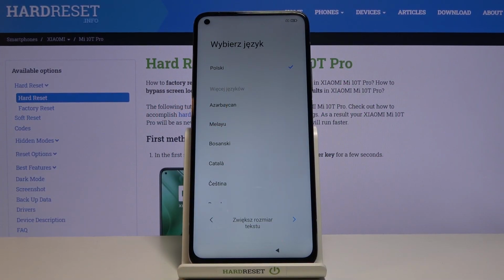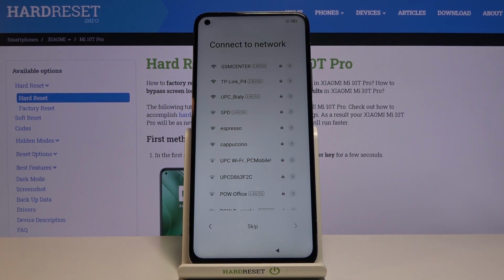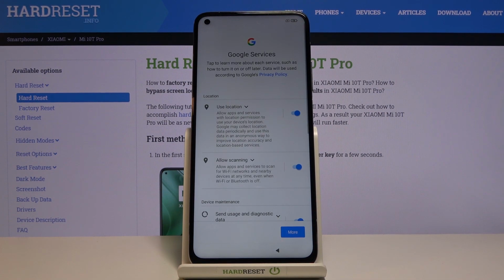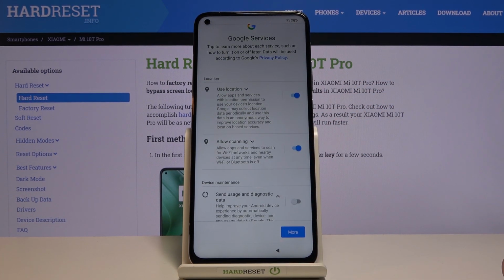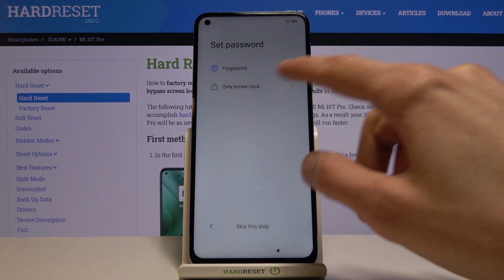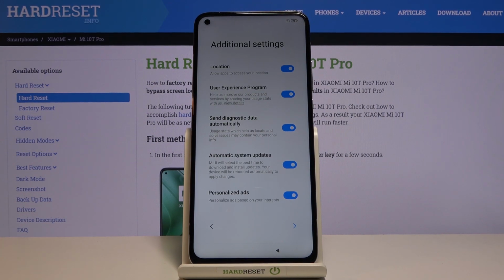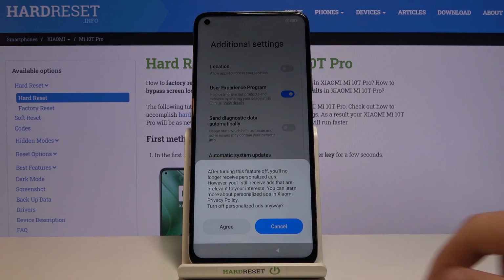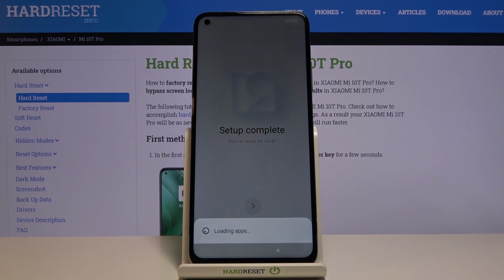How to Set Up XIAOMI Mi 10T Pro – First Configuration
Learn more info about XIAOMI Mi 10T Pro:
If you have become the owner of the new XIAOMI Mi 10T Pro and you have concerns about starting it for the first time, don't worry - open this tutorial and follow our instructions. Our specialist will show you how to turn on your XIAOMI Mi 10T Pro and how to set the most important settings. Discover how to set language, time and date on XIAOMI Mi 10T Pro. See how to properly log in to your Google account and how to synchronize this account with the XIAOMI Mi 10T Pro and how to activate the SIM card to be able to use this device successfully.

How to set up XIAOMI Mi 10T Pro? How to activate XIAOMI Mi 10T Pro? How to Set up XIAOMI Device? How to Accomplish the Initialization Process XIAOMI Mi 10T Pro? How to Activate XIAOMI Mi 10T Pro? How to Configurate XIAOMI Mi 10T Pro? How to Set Date and Time in XIAOMI Mi 10T Pro? How to Add Google Account to XIAOMI Mi 10T Pro? How to Connect with Wi-Fi in XIAOMI Mi 10T Pro? How to Log in to Google Account in XIAOMI Mi 10T Pro? How to Activate SIM Card in XIAOMI Mi 10T Pro?